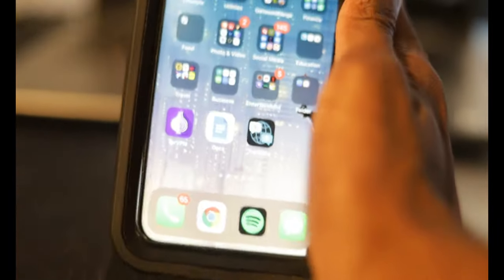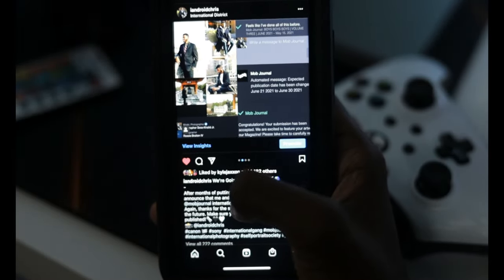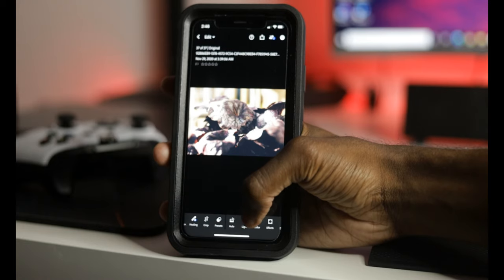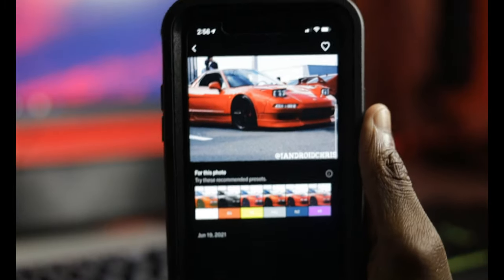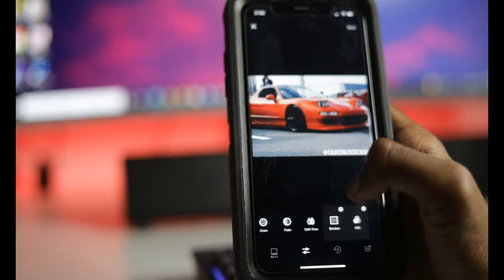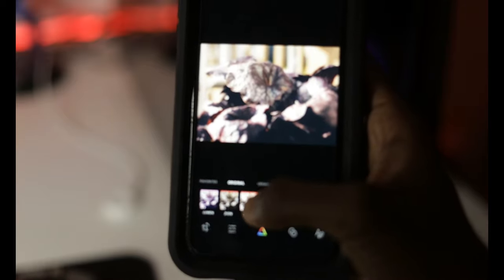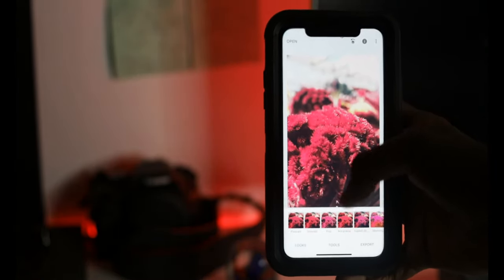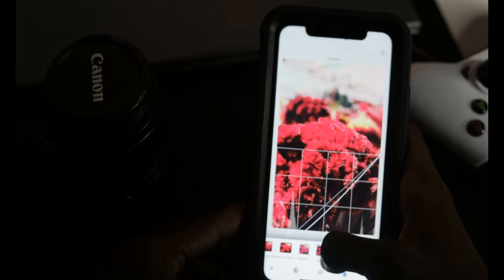Best Photo Editing Apps for iPhone & Android 2021!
Check out the editing apps I use to edit my pictures on my iPhone!

Filmed using the Canon Eos RP

Christopher Kenyatta Sese-Khalid Jr.

iandroidchris     Instagram